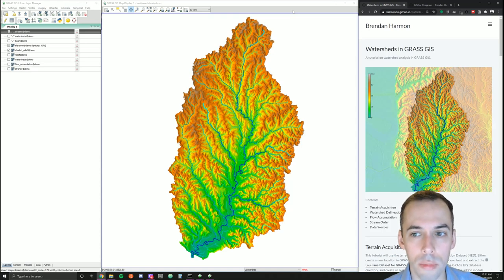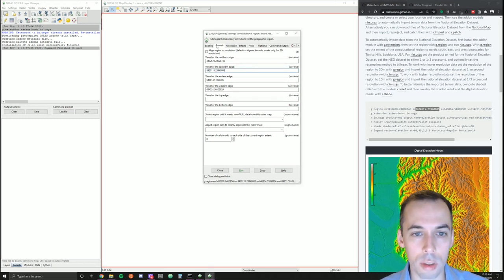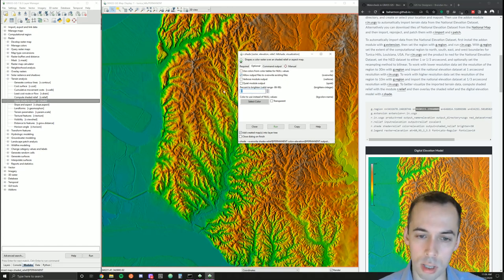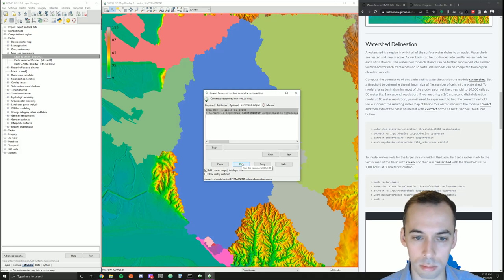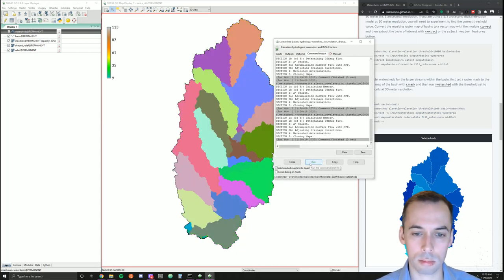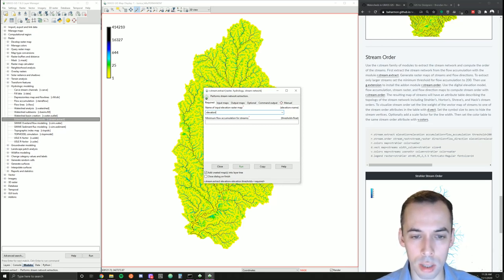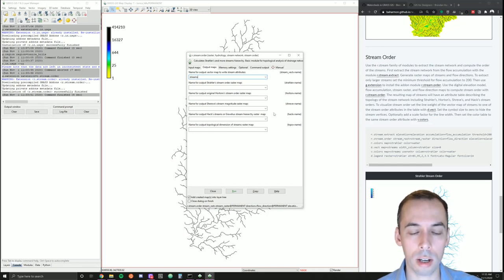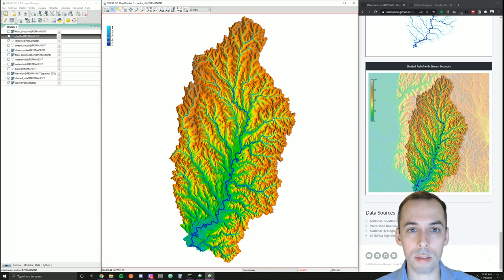Watershed Analysis in GRASS GIS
A tutorial on watershed analysis in GRASS GIS.